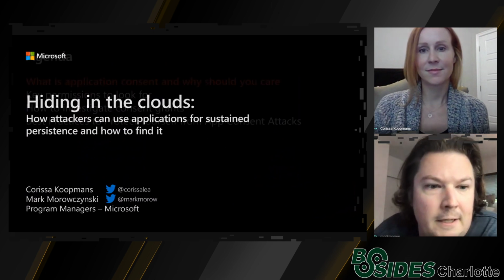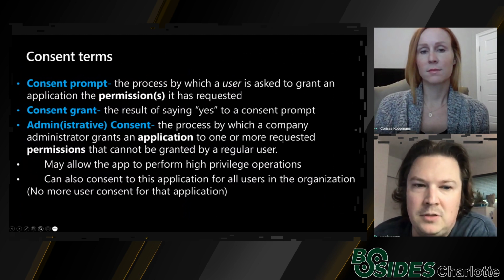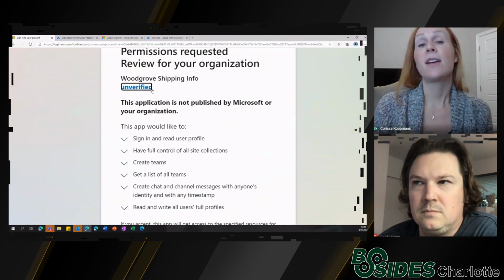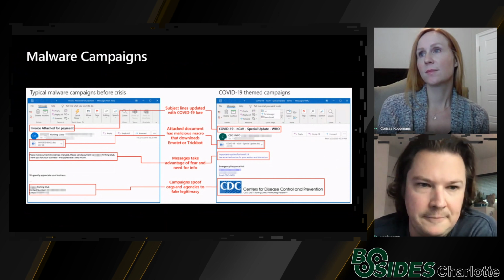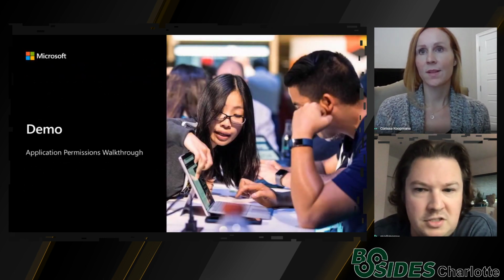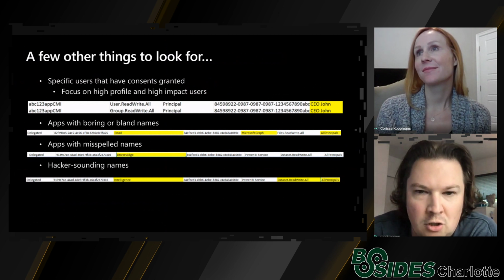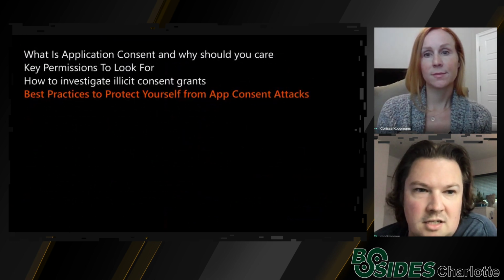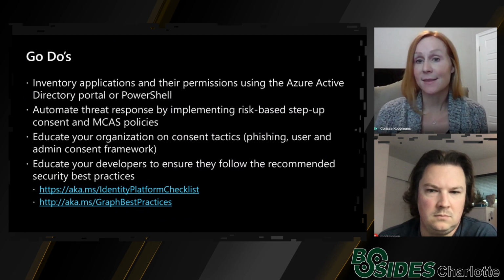BSidesCLT 2020: Hiding In The Clouds - Mark Morowczynski and Corissa Koopmans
Applications are modernizing. With that, the way permissions for these applications are granted are also changing. These new changes can allow an attacker to have sustained persistence in plain sight if we don’t understand how these work and where to look.  What’s the difference if an application has permissions or an application has delegated permissions? Why did that admin account consent to that application, should I be worried? Is that application overprivileged? I have thousands of apps, how do I account for this? In this session we will look to demystify and bring clarity to these questions. You’ll understand these new application models and how they can be abused for sustained persistence, how these permissions work and what overprivileged looks like and finally, how to find them in your environment.